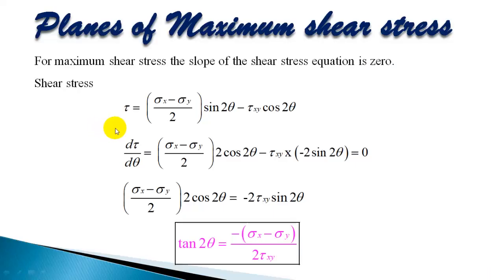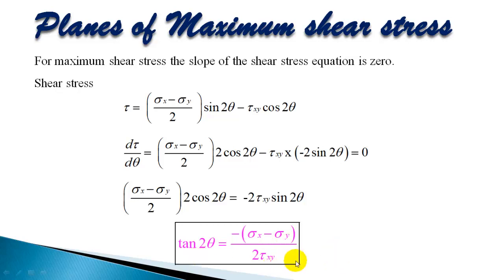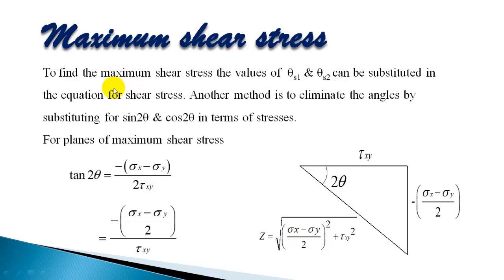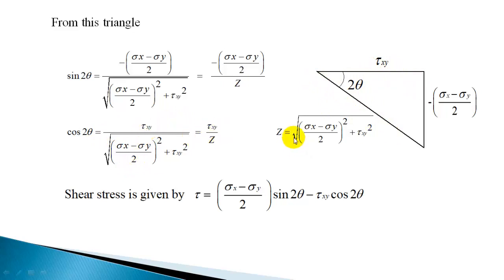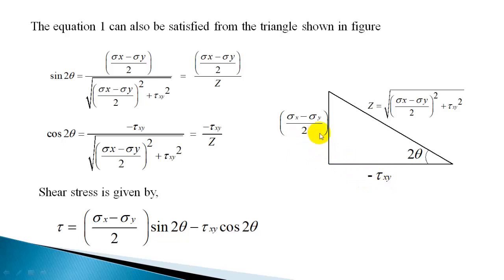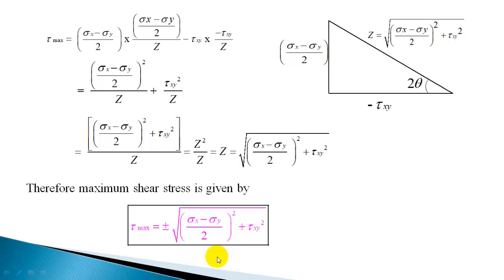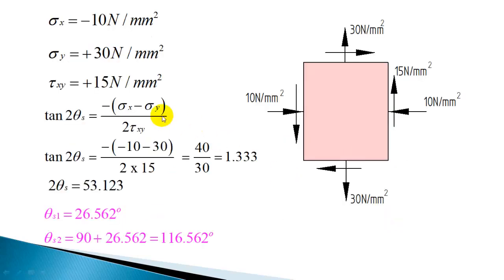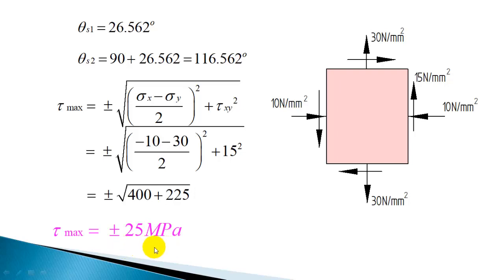Mechanics of Materials - Part 78 (Compound stress-maximum shear stress) | BME301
In many situations structures will be subjected to loads in more than one direction.  When a body is restricted to stresses in two directions it said to be in a plane state of stress. In such cases, it is very important to know the maximum normal and shear stress acting on the material and also it is significant to know on which plane these stresses acts. Knowledge of these is required in the design of structures.
In this class I will explain how to find the maximum shear stress and the planes on which they act, when a body is subjected to plane state of stress.